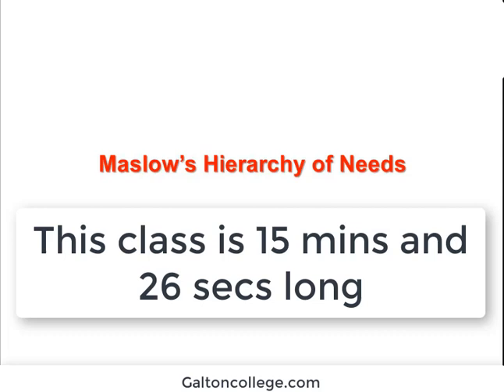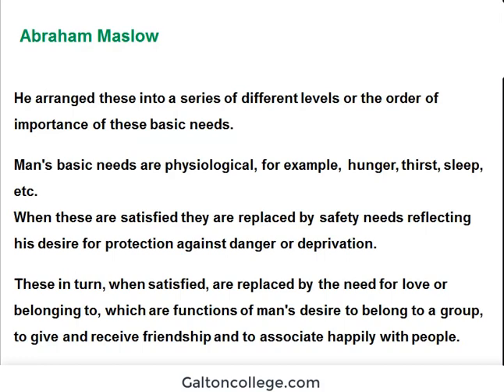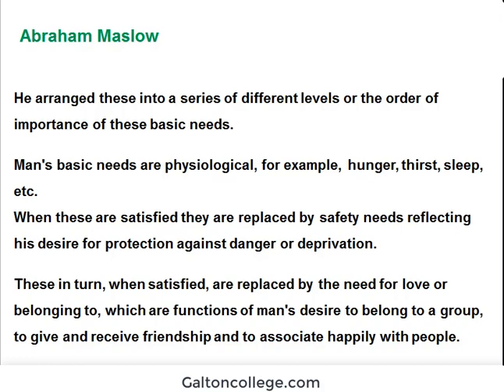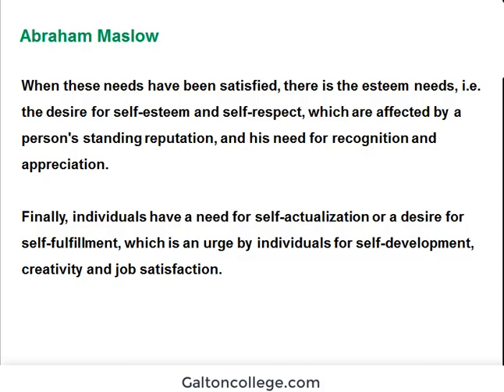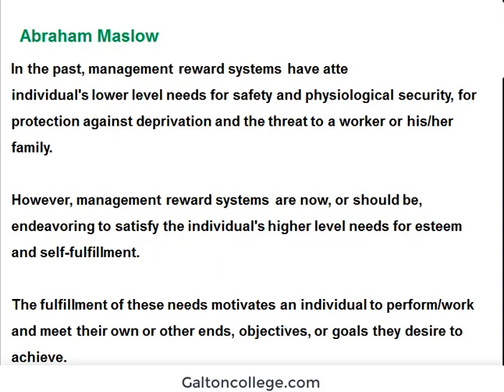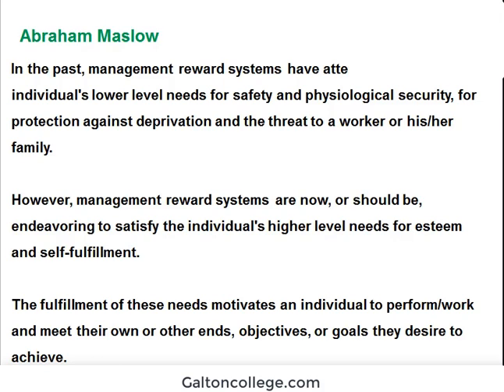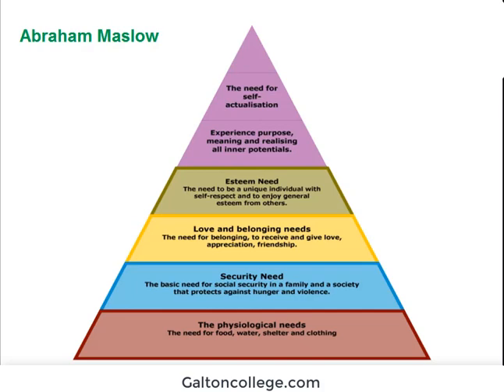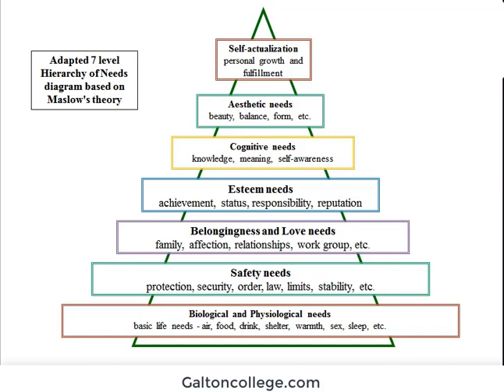Maslow: Hierarchy of Needs 4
Maslow Hierarchy of Needs: A Theory of Human Motivation

Do you want to learn how humans are motivated by different types of needs? Do you want to understand how Maslow Hierarchy of Needs can help you achieve your full potential? If so, this video is for you!

In this 16-minute video, you will learn about Maslow Hierarchy of Needs, a motivational theory in psychology proposed by American psychologist Abraham Maslow. This theory explains the five different levels of human needs that influence our behavior and well-being. These needs are often depicted as hierarchical levels within a pyramid.

This video is suitable for undergraduate students from around the world who want to learn more about human motivation and personality development. It is also helpful for some postgraduate students who need a refresher on this concept.

You will learn:

What are Maslow Hierarchy of Needs
What are the five levels of needs: physiological, safety, love and belonging, esteem, and self-actualization
How each level of needs affects our behaviour and satisfaction
How to satisfy each level of needs and move up the hierarchy
Examples of Maslow Hierarchy of Needs applied to different situations
This video is designed to be supportive and helpful for students. It will give you an insight into the topic of Maslow Hierarchy of Needs. You will be able to apply this theory to your own life and goals.

We recommend that you study this video in two sessions of 8 minutes each. This will help you remember the main points better.